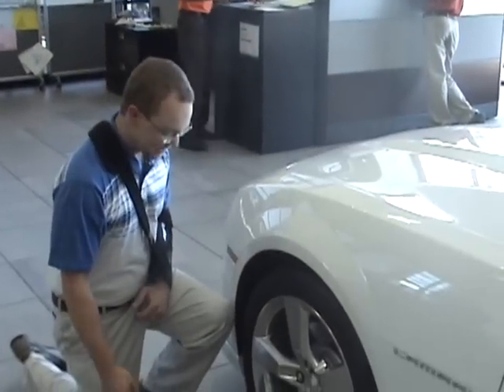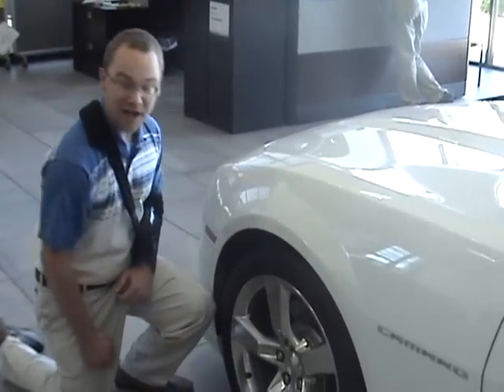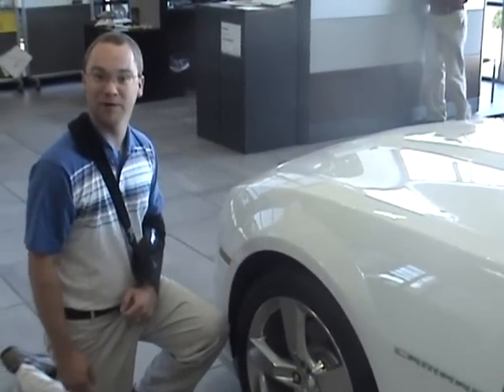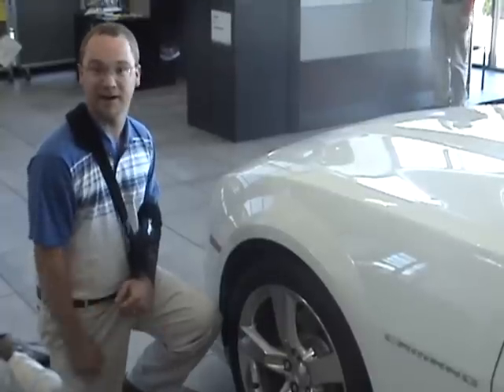Should you use nitrogen or air in your tires?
Austin, a service adviser at Don Hattan Chevrolet, explains the advantages to using nitrogen instead of air in your tires.

He's so smart! (Except for the arm...)